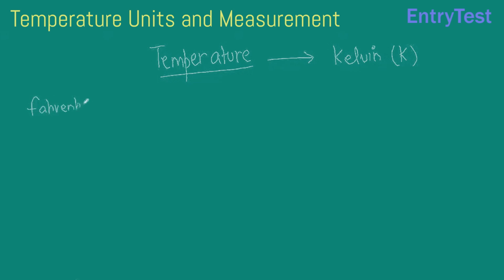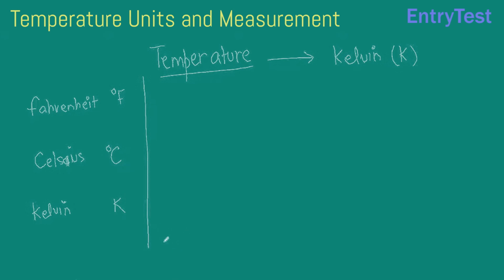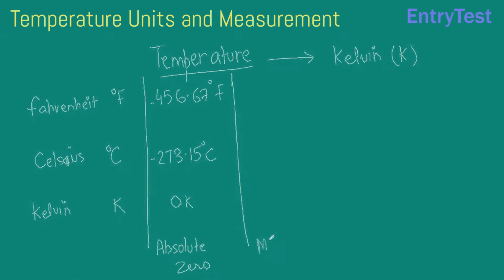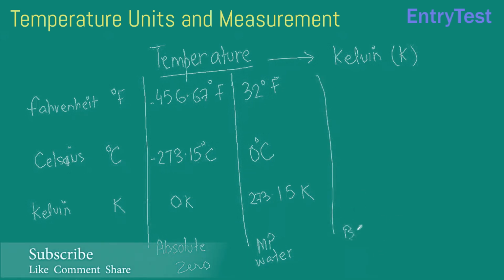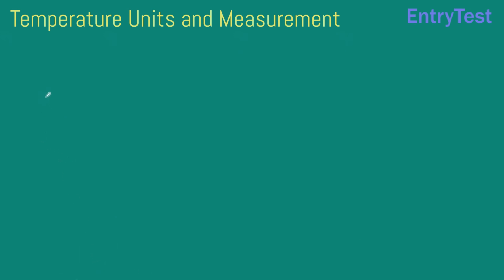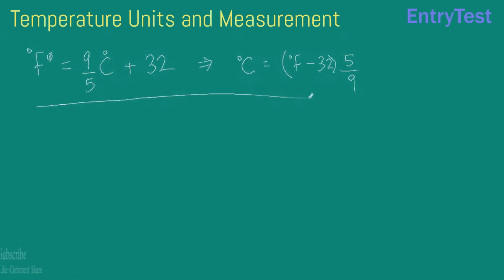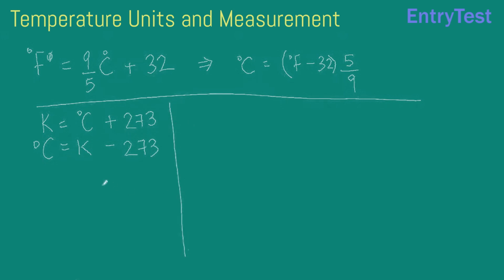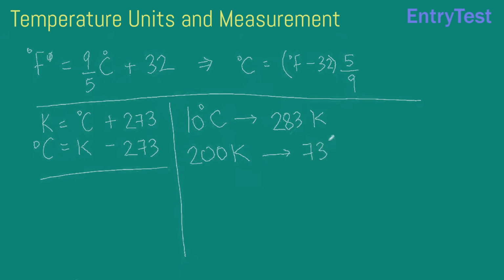Temperature Units and Measurement - Kelvin, Celsius, and Fahrenheit scale and conversion formulae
The Kelvin scale fulfills Thomson's requirements as an absolute thermodynamic temperature scale. It uses absolute zero as its null point (i.e. low entropy). The relation between kelvin and Celsius scales is TK = t°C + 273.15. On the Kelvin scale, pure water freezes at 273.15 K, and it boils at 373.15 K.
The Fahrenheit temperature scale is named for German physicist Daniel Gabriel Fahrenheit and is the measurement of temperature commonly used by the United States (and its associated territories) and by several nations in the Caribbean. On the Fahrenheit scale, water freezes at 32°F and boils at 212°F (at sea level).
The Celsius temperature scale—originally called centigrade and later renamed for Swedish astronomer Anders Celsius—is used almost everywhere else in the world. On the Celsius scale, water freezes at 0°C and boils at 100°C (at sea level).
The formula to convert Kelvin into Celsius is C = K - 273.15. All that is needed to convert Kelvin to Celsius is one simple step: Take your Kelvin temperature and subtract 273.15. Your answer will be in Celsius.